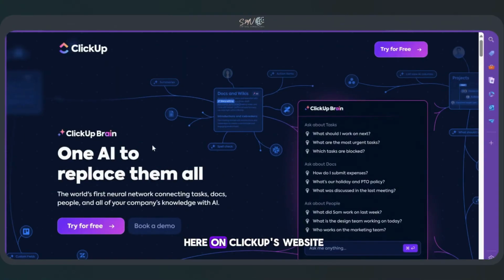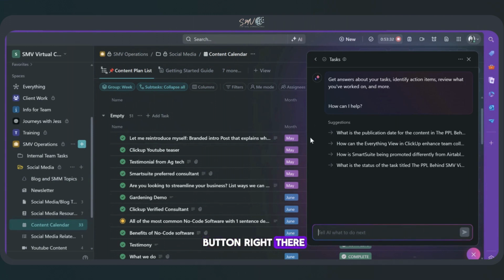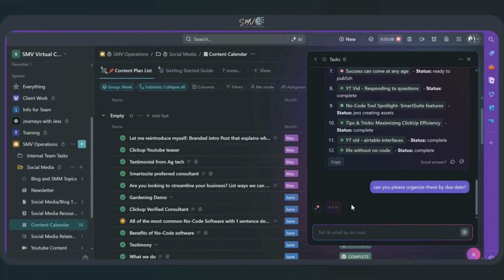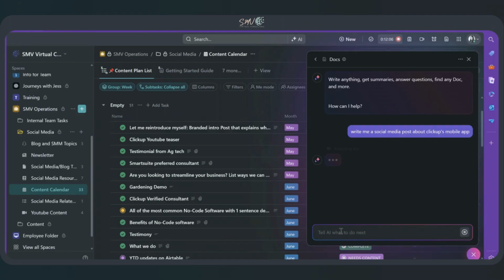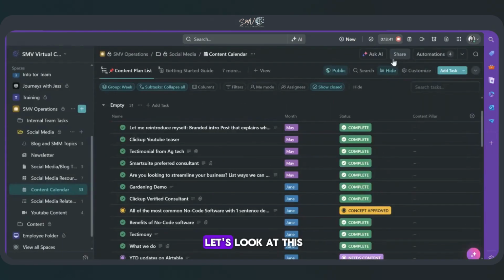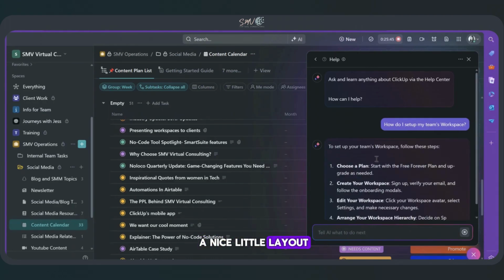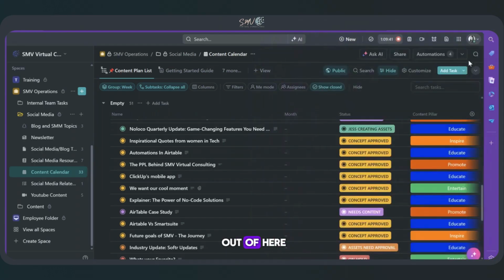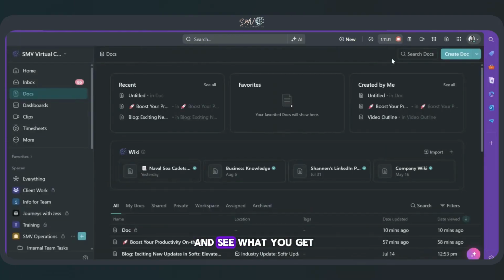🧠 Getting Started with ClickUp Brain ✨ (ClickUp AI)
Hi Everyone, i'm Jess, are you ready to boost your productivity with ClickUp Brain? In this video i go over how to get started using ClickUp Brain to streamline your tasks and projects effortlessly. Say goodbye to clutter and hello to clarity! 🧠✨

Intro 0:00
Getting Started 0:40
ClickUp Brain Hub Overview 1:25
Tasks 2:00
Docs 4:04
Docs Within Tasks 6:08
Help Within ClickUp 7:56
Drafting a Standup 8:31
Where to find Brain throughout ClickUp 9:43
Outro 11:26